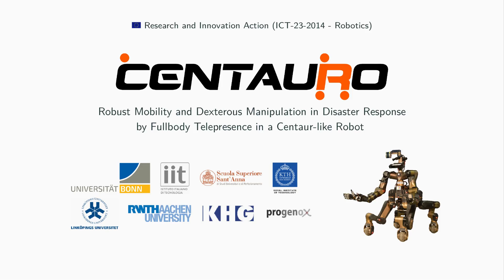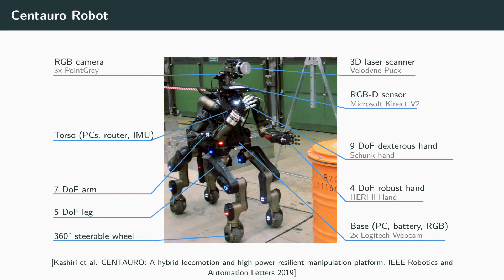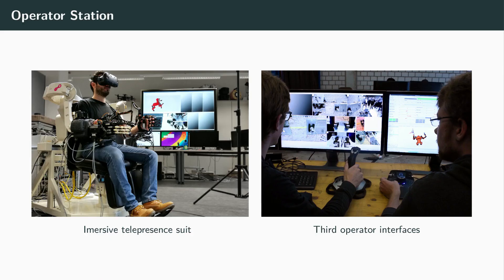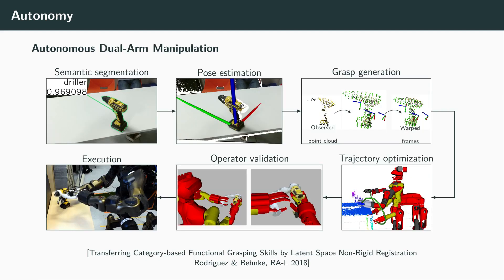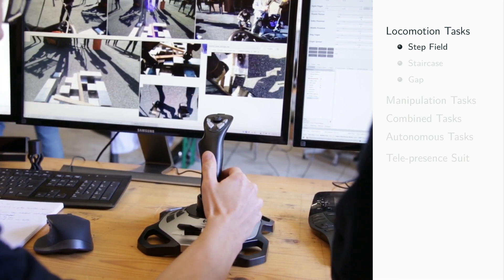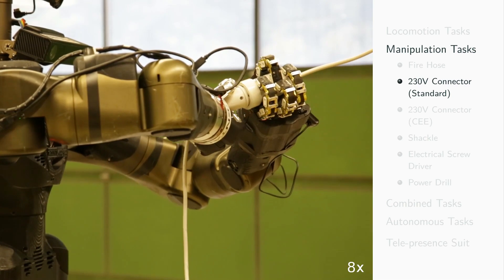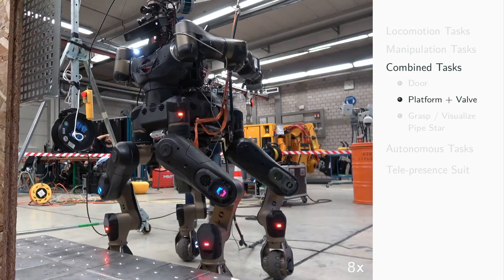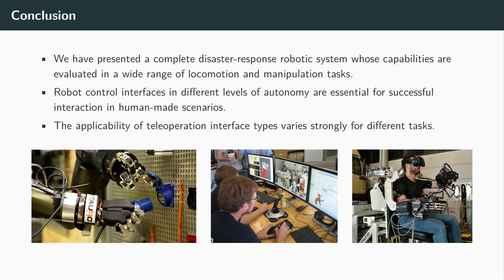CENTAURO – Robust Mobility and Dexterous Manipulation in Disaster Response by Fullbody Telepresence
Disaster scenarios, like the Fukushima nuclear accident, clearly showed that the capabilities of disaster response robots were not sufficient for providing the needed support to rescue workers.
The CENTAURO project aimed at development of a human-robot symbiotic system where a human operator is telepresent with its whole body in a Centaur-like robot, which is capable of robust locomotion and dexterous manipulation in the rough terrain and austere conditions characteristic of disasters.
The Centauro robot consists of a four-legged basis and an anthropomorphic upper body and is driven by lightweight, compliant actuators. It is able to navigate in affected man-made environments, including the inside of buildings and stairs, which are cluttered with debris and partially collapsed.
The CENTAURO system is capable of using unmodified human tools for solving complex bimanual manipulation tasks, such as connecting a hose or opening a valve, in order to relieve the situation. A human operator controls the robot intuitively using a full-body telepresence suit that provides visual, auditory, and upper body haptic feedback. Rich sensors provide the necessary situation awareness. Robot percepts and suggested actions are displayed to the operator with augmented reality techniques. For routine manipulation and navigation tasks, autonomous robot skills have been developed. This allows for taking the operator partially out of the control loop, which is necessary to cope with communication latencies and bandwidth limitations and to reduce the operator workload.
A series of increasingly complex tests with corresponding evaluation criteria was devised from end-user requirements to systematically benchmark the capabilities of the developed disaster response system.